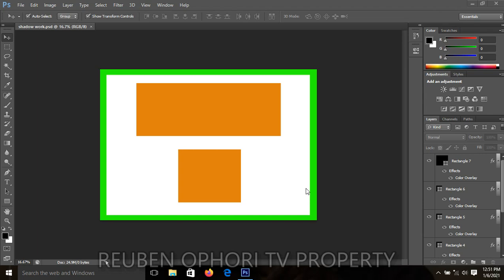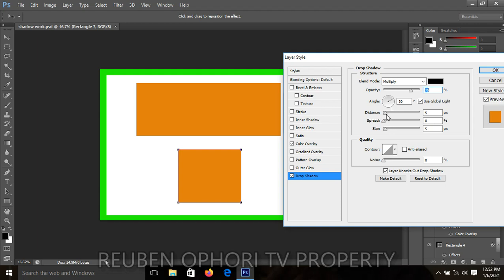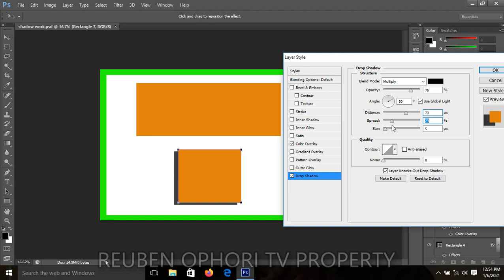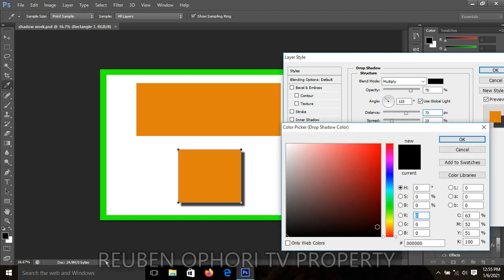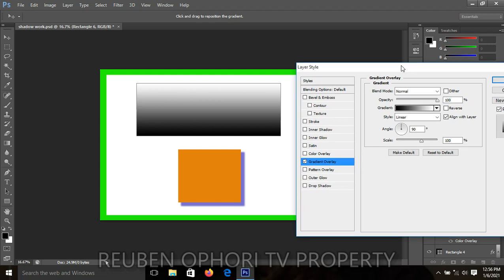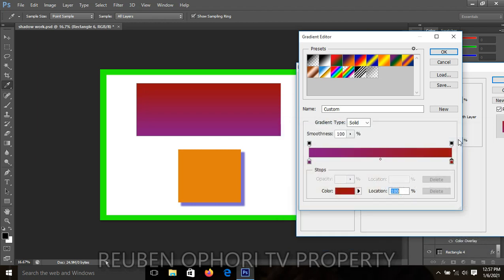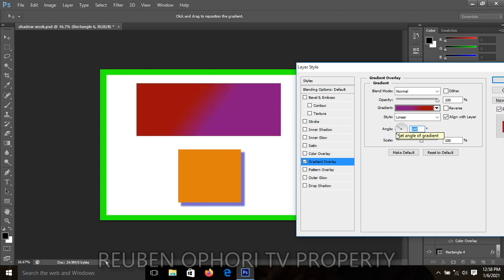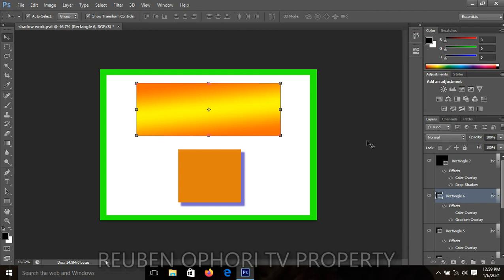Photoshop For Beginners - Lesson 5